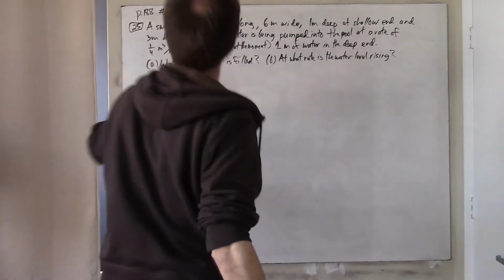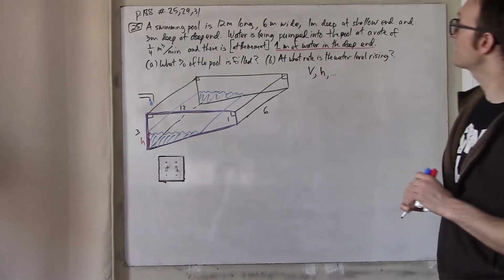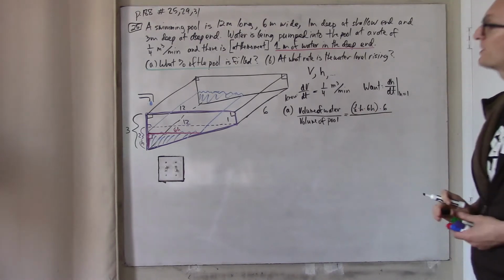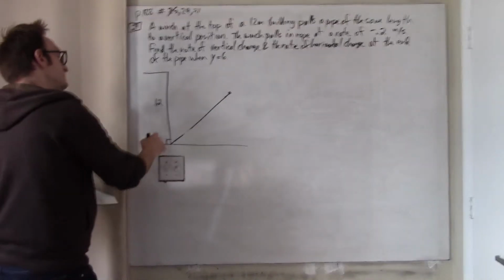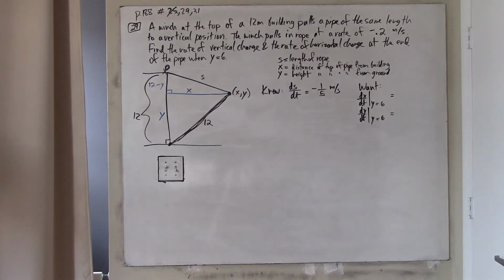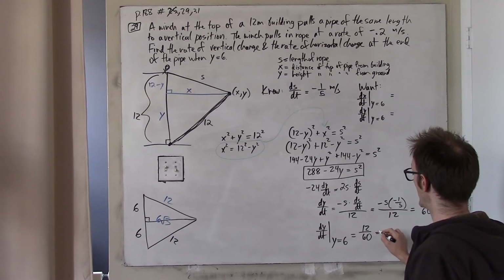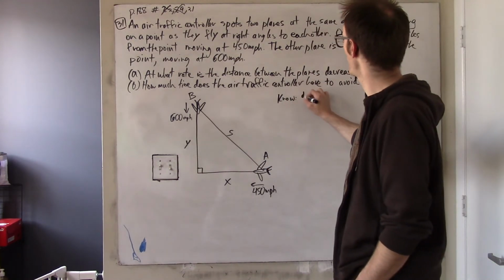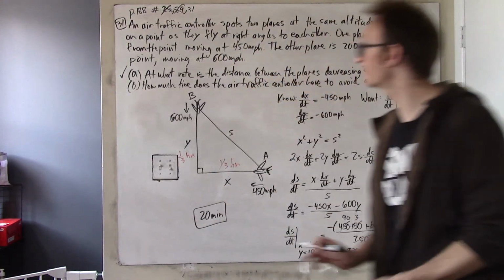Analysis 1A - Going over the 2nd HW on Related Rates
Analysis 1A - Rose - MBHS - Blair - Going over the Second HW on Related Rates - p. 188 #25, 29, 31 - 04/15/2021